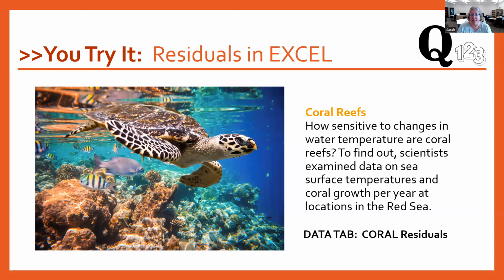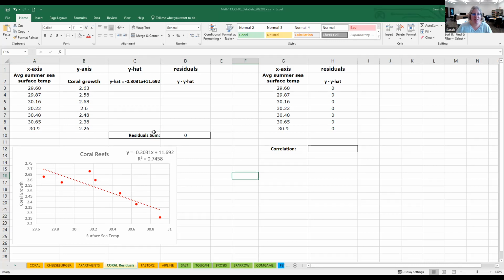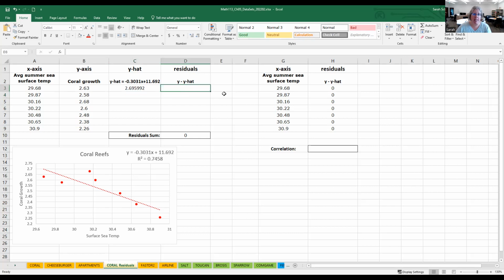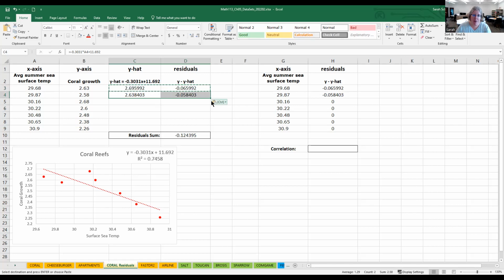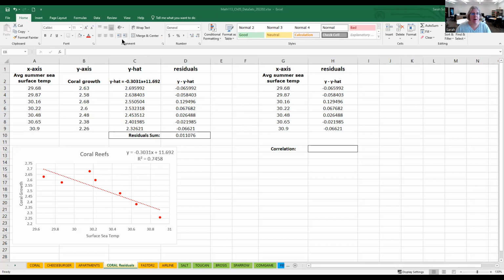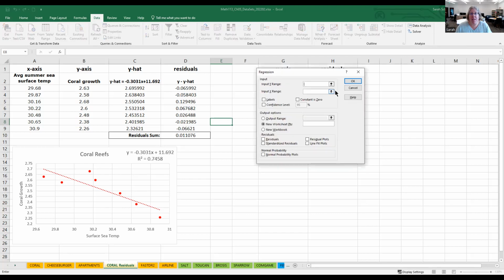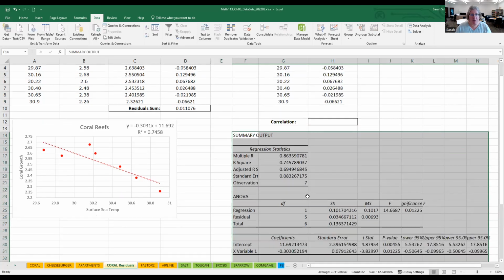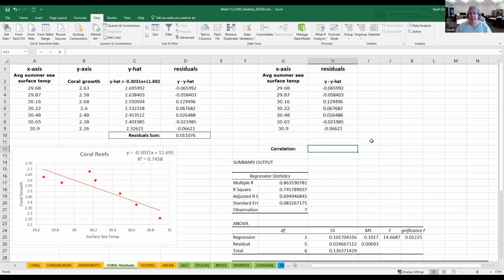Math113 Video 05L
calculating residuals in excel using the equation as well as the data analysis package